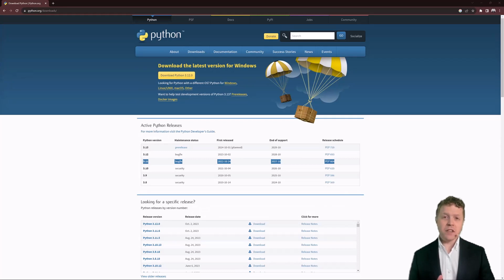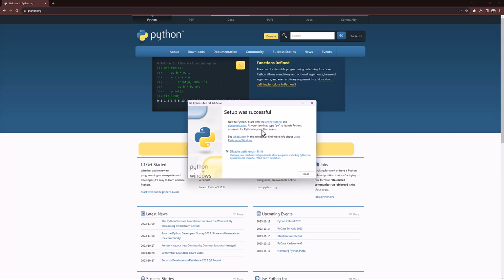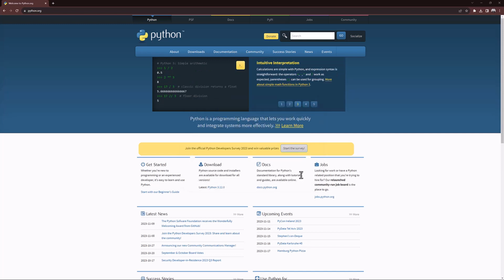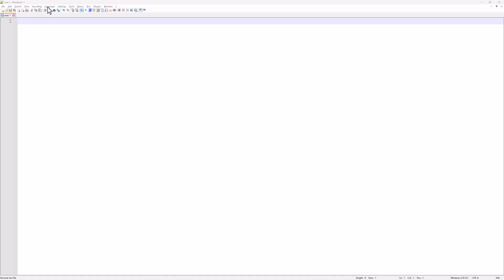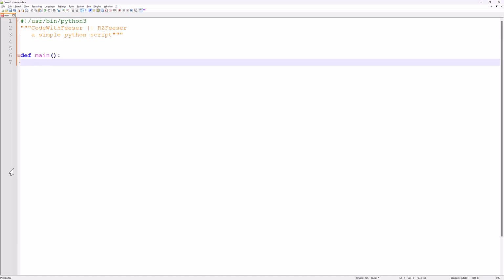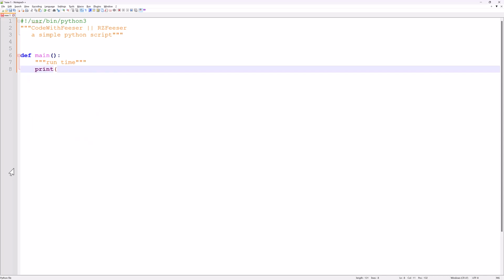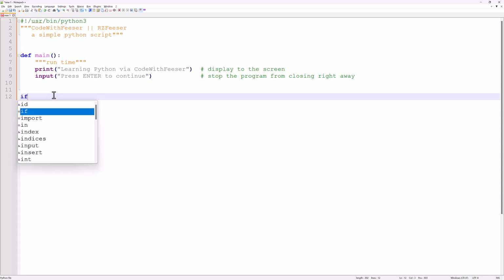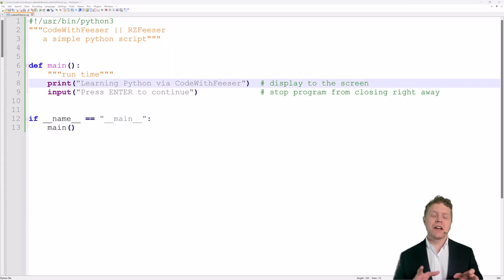Getting Started with Python on Windows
In this video we’ll walk you through:
- Installing Python on a Windows Platform
- Installing Notepad Plus Plus
- Writing and Running a Python Script

TIMESTAMPS
0:00 Intro
0:40 Downloading Python onto a Windows Platform
1:15 Installing Python onto a Windows Platform
2:55 Downloading NotePad Plus Plus
3:45 Writing a Python Script
8:17 Executing a Python Script on a Windows Platform
8:48 Outro

Our channel is about providing lessons on helping you start coding, or become a better coder. We cover lots topics from introduction to coding, best practice techniques, Python, Ansible, Terraform, and CI/CD